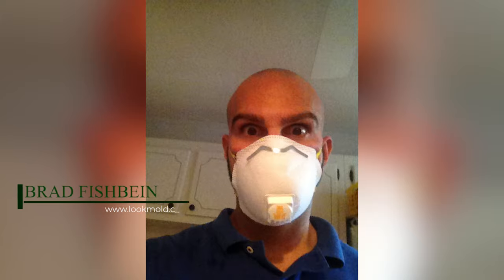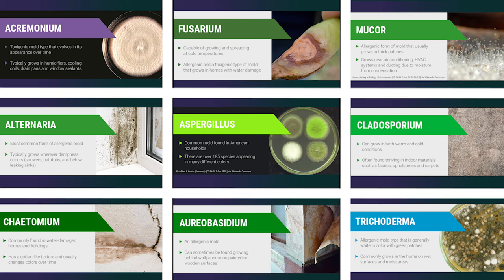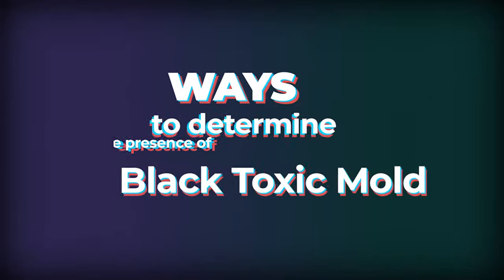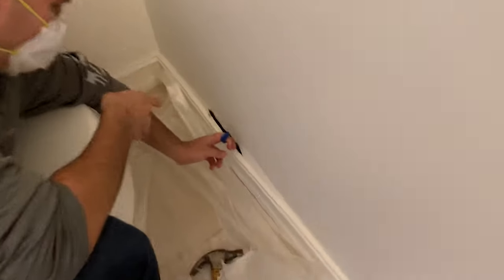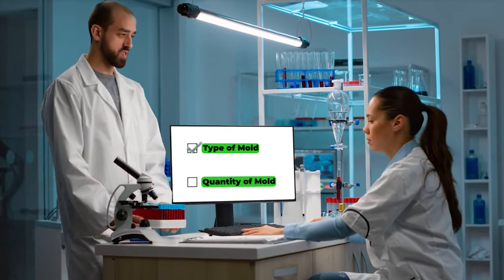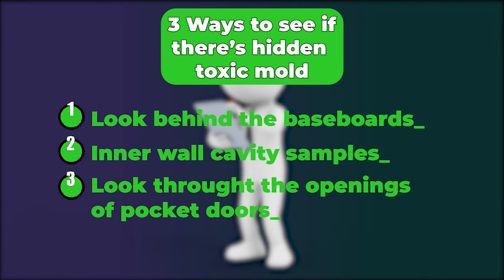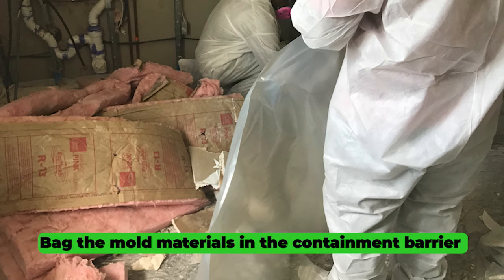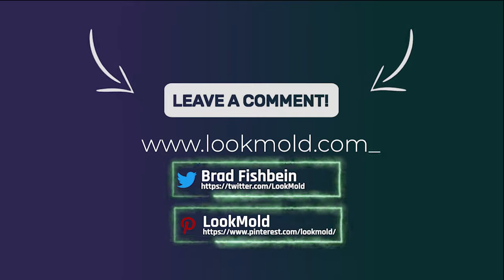Black Toxic Mold Hidden In Your Walls? You Need To Do This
Black Toxic Mold Hidden In Your Walls?

In this video, I'm going to share some tell tail signs to identify if you have Black Toxic Mold hidden in your walls.

Not only that, but in this video I'm going to share exactly what you can do to deal with it.

Finally, I'll walk you through a real life example of me going through the process at a client home.

Nothing contained on our Site constitutes a solicitation, recommendation, endorsement, or offer by HII or any third party service provider to buy or sell any securities or other financial instruments in this or in any other jurisdiction in which such solicitation or offer would be unlawful under the securities laws of such jurisdiction.